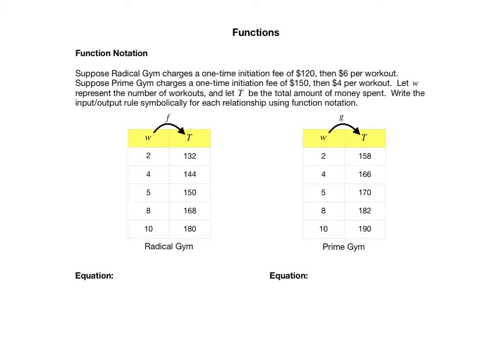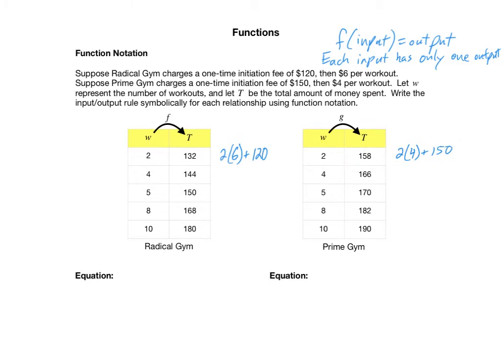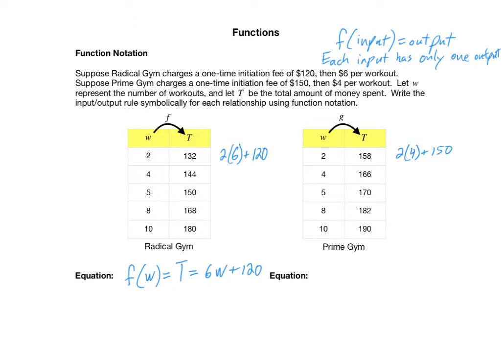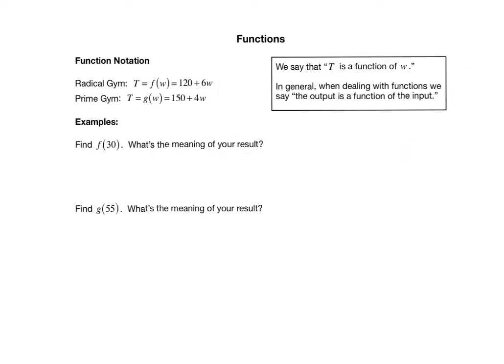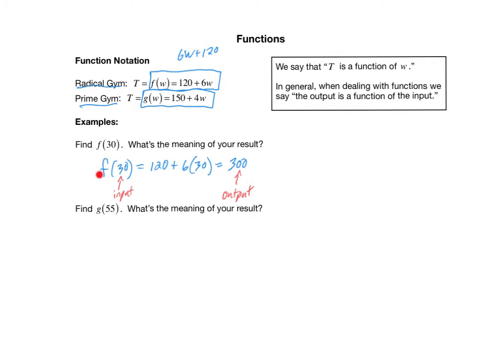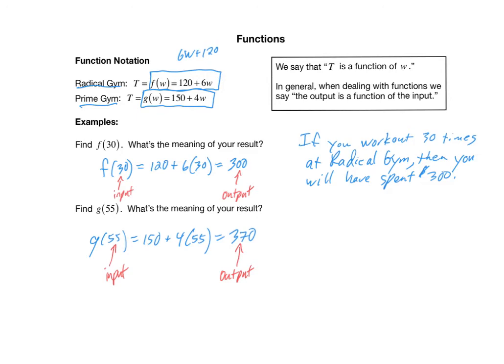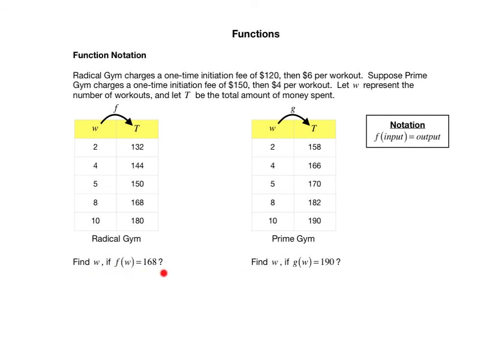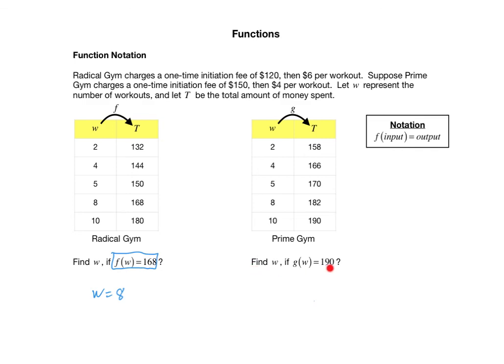Functions, part 2 of 3